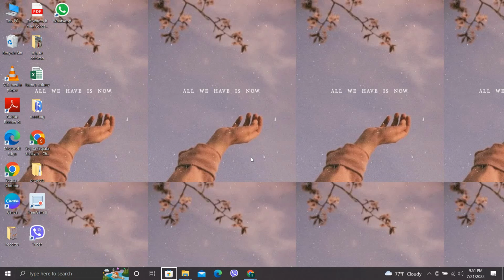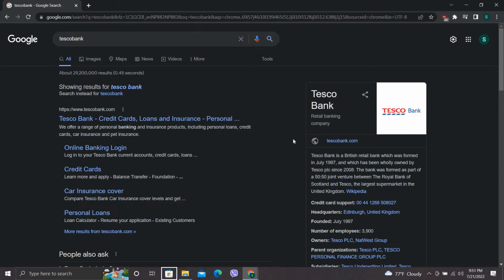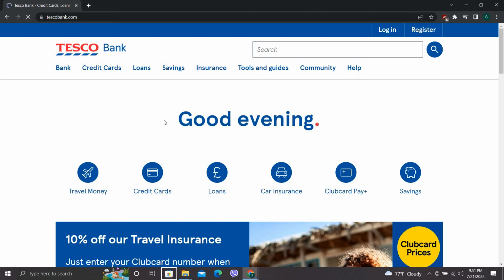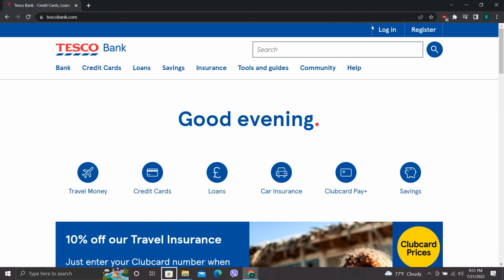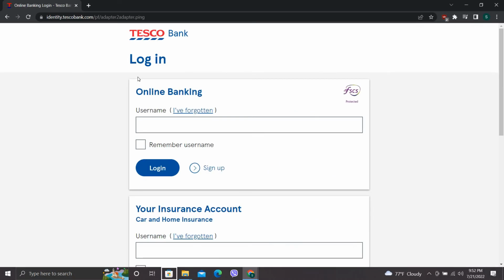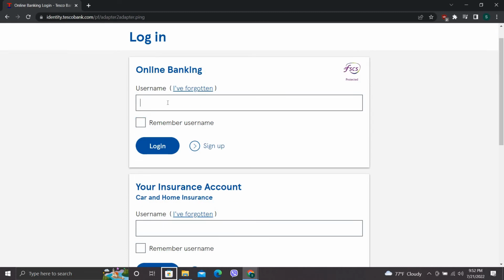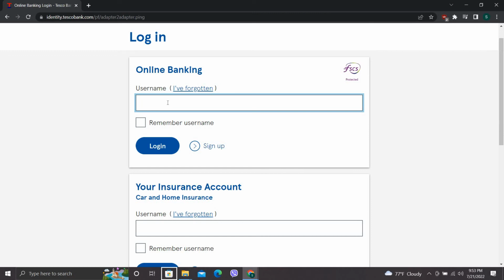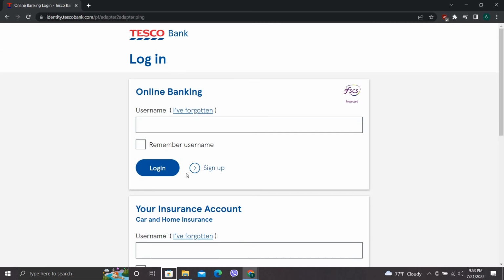How to Login Into Tesco Bank Account (Login Tesco 2022)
This tutorial video, will guide you on how to login to tesco bank account. Learn how to log into your tesco bank account. After clicking on login, you will be taken to a login page where you can enter your username and password. If you have not yet registered your account, click on register to create your account. Keep watching the video till the end to learn how.